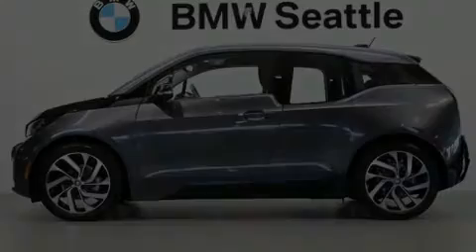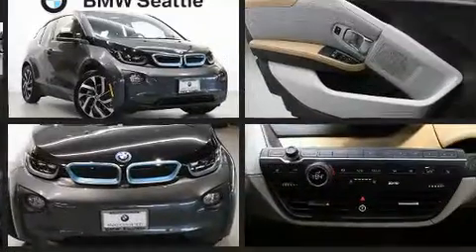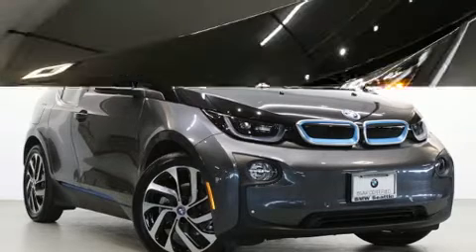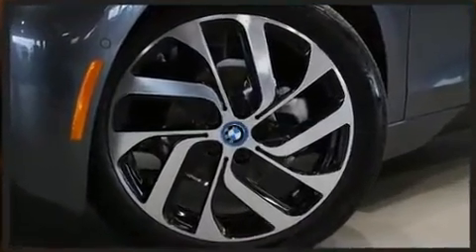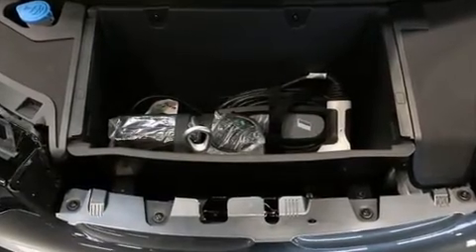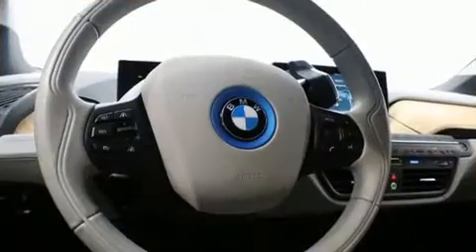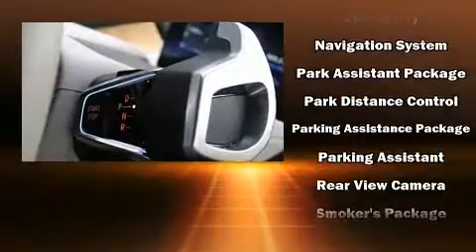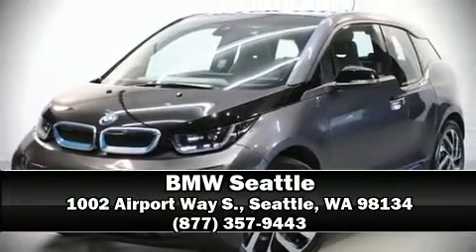2017 BMW i3 94 Ah in Seattle, WA 98134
BMW Seattle
1002 Airport Way S.

Introducing the 2017 BMW i3. With just over 10,000 miles on the odometer, this versatile and environmentally responsible vehicle provides both comfort and driving innovation! BMW prioritized handling and performance with features such as: a trip computer, an automatic dimming rear-view mirror, an outside temperature display, automatic dimming door mirrors, fully automatic headlights, tilt and telescoping steering wheel, and a split folding rear seat. Storage solutions are integrated throughout the interior, demonstrating thoughtful attention to detail. BMW ensures the safety and security of its passengers with equipment such as: dual front impact airbags with occupant sensing airbag, head curtain airbags, traction control, brake assist, a panic alarm, an emergency communication system, and 4 wheel disc brakes with ABS. Adaptive cruise control maintains a pre set distance behind the car ahead of you, simplifying highway driving and enhancing safety. This vehicle has achieved Certified Pre-Owned status, by passing BMW's rigorous certification process. Our sales reps are extremely helpful & knowledgeable. They'll work with you to find the right vehicle at a price you can afford. Stop in and take a test drive!